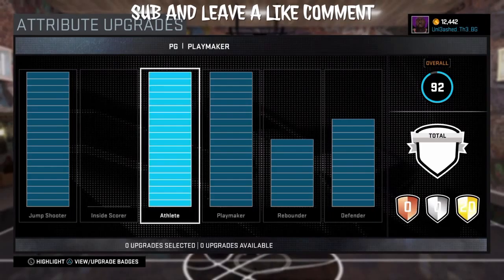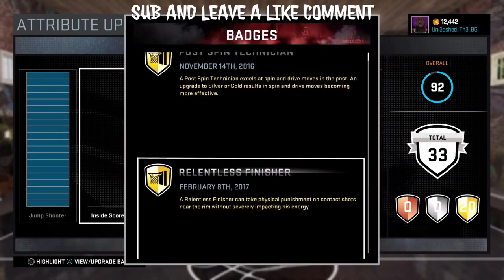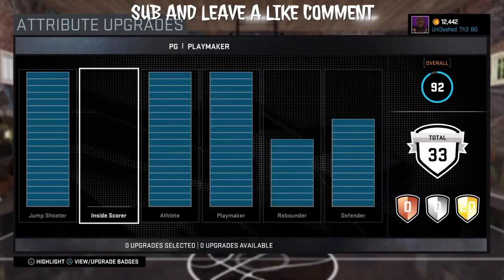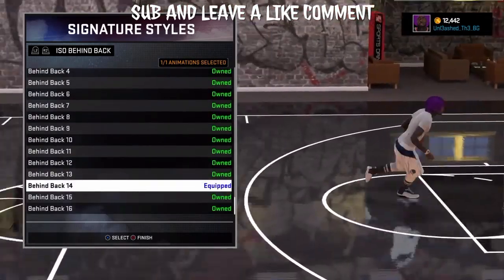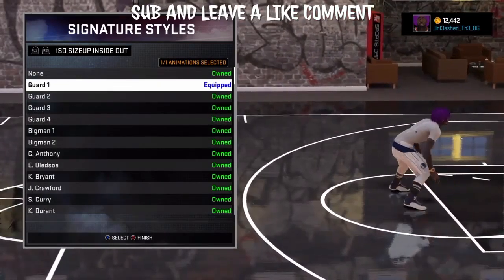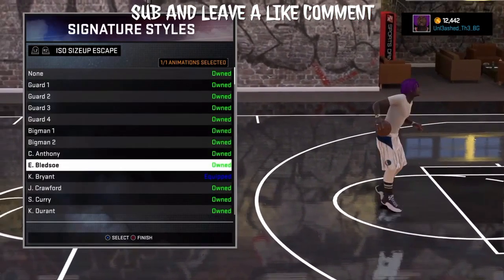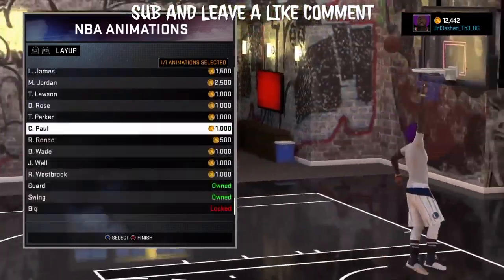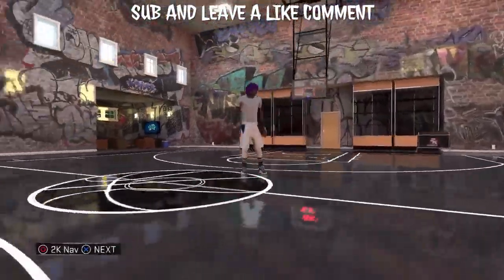2k16l NEW ATTRIBUTE UPDATE + Cheese moves u might know already